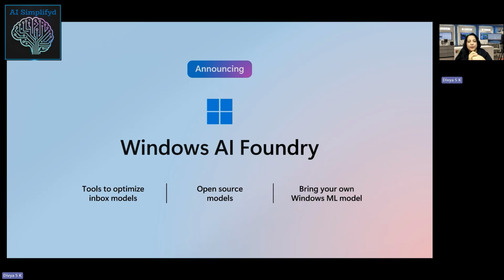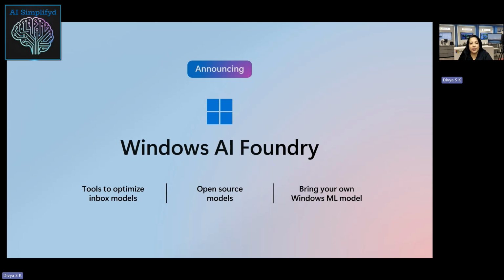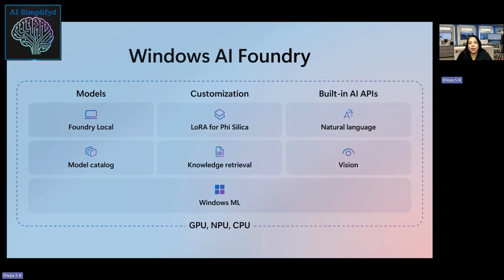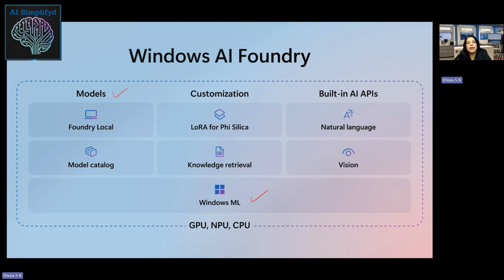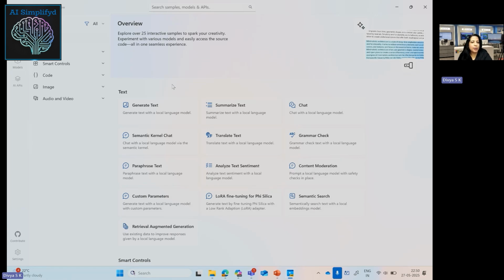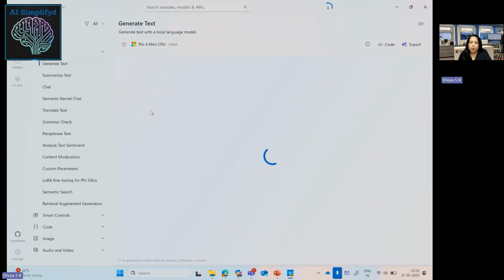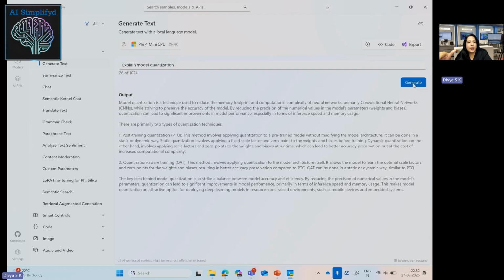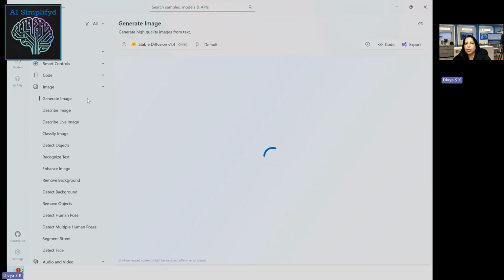AI Simplifyd 11 Windows AI Foundry